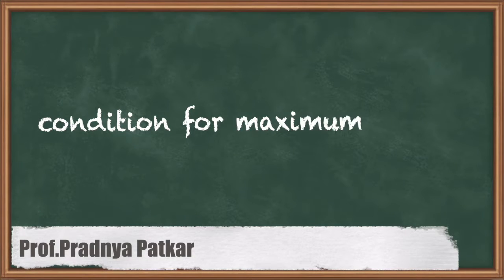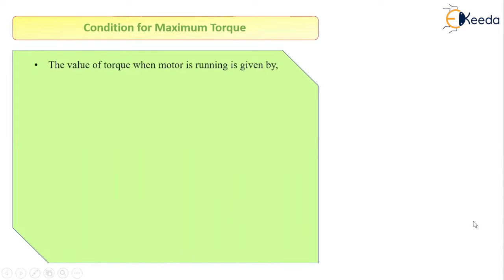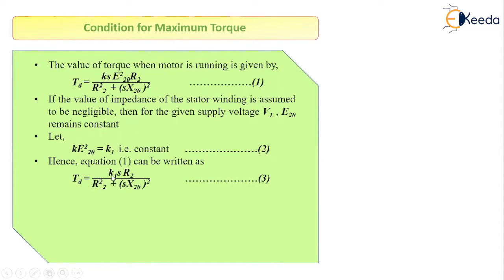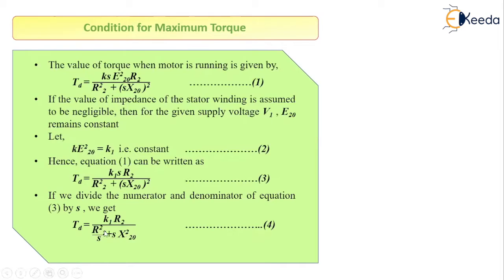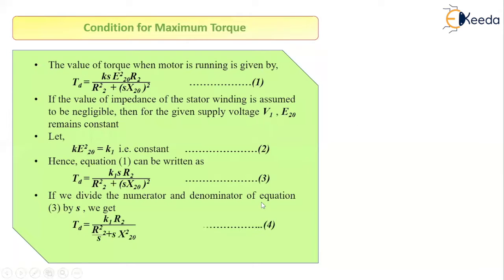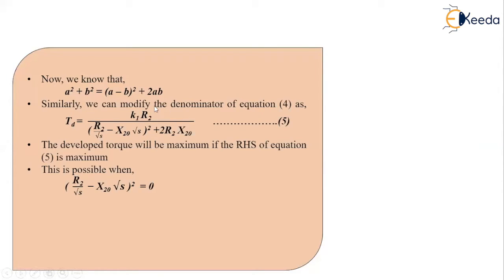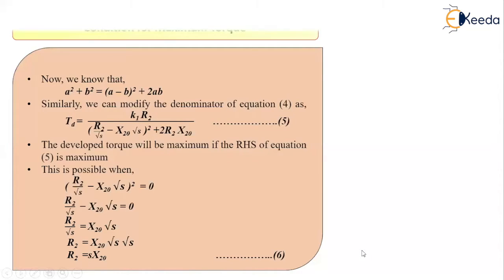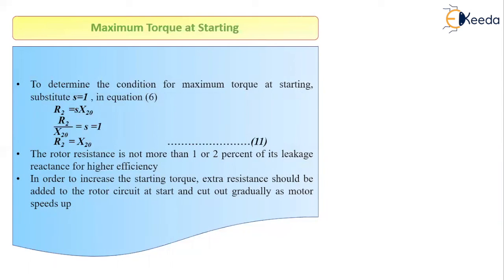condition for maximum torque - Three Phase Induction Motor - Electrical Machines 3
Video Name - condition for maximum torque

Chapter - Three Phase Induction Motor

Access the Complete Playlist of Subject  Electrical Machines 3

Happy Learning!